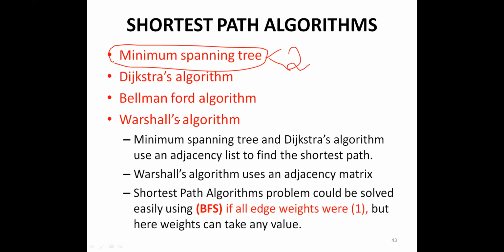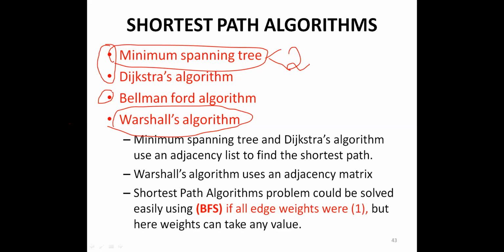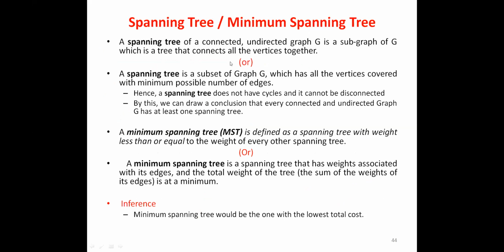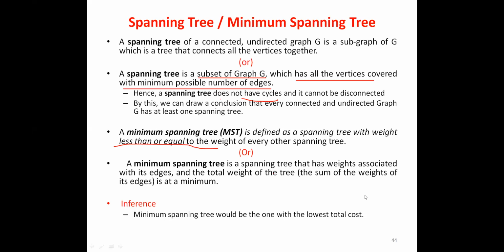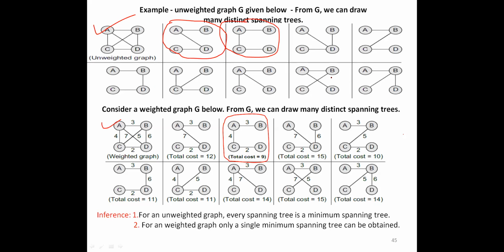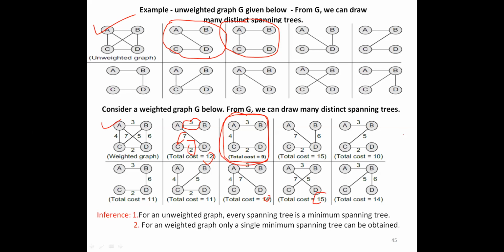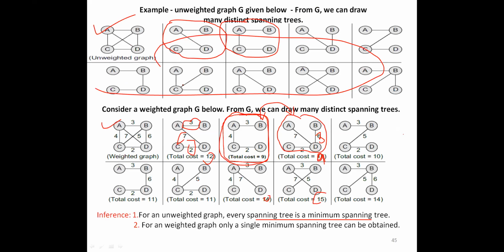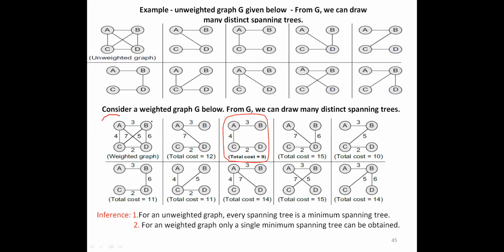Minimum Spanning Tree - Part 3